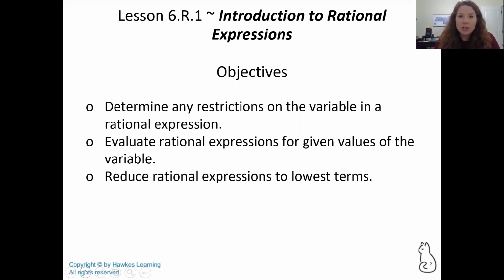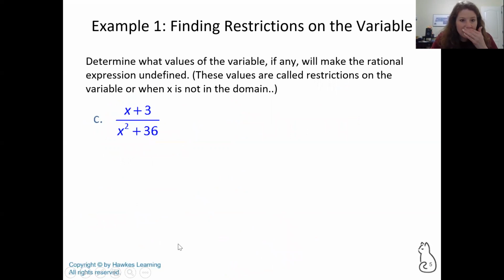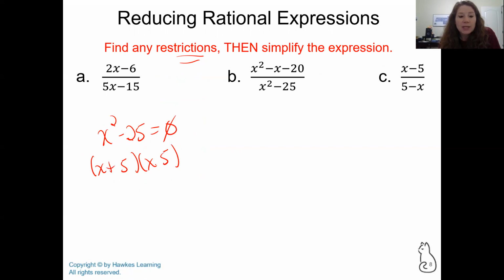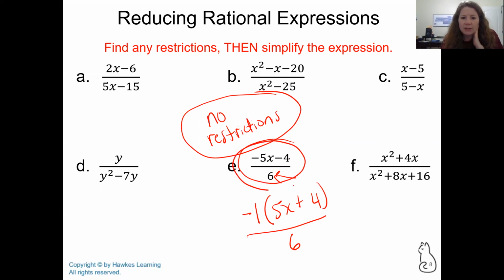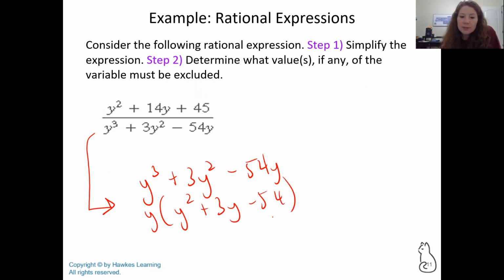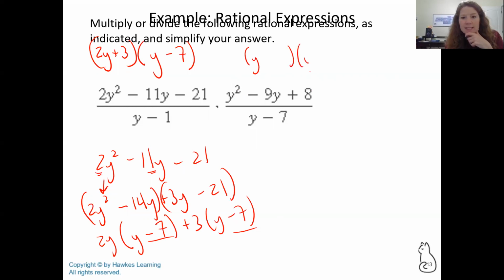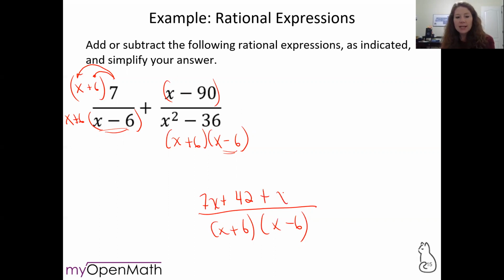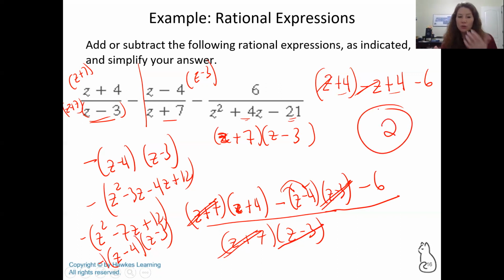LTC, 6.R.1, 2.5